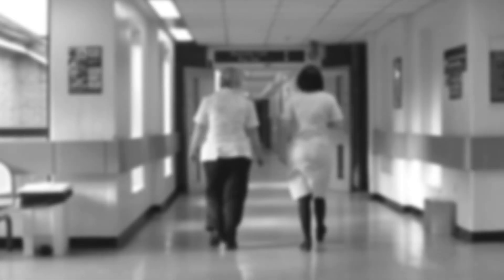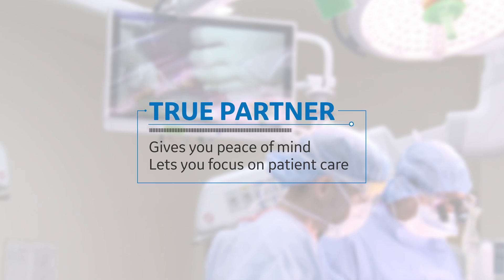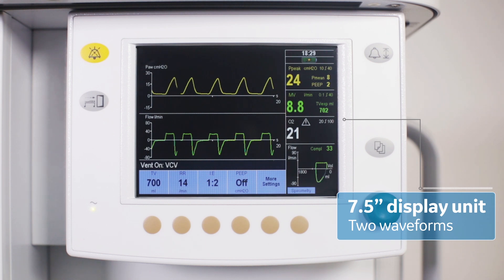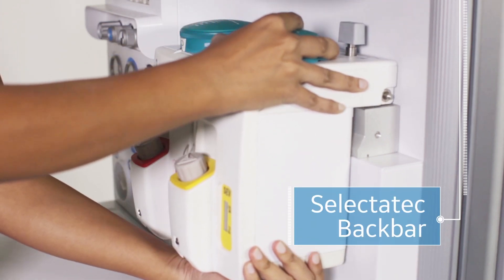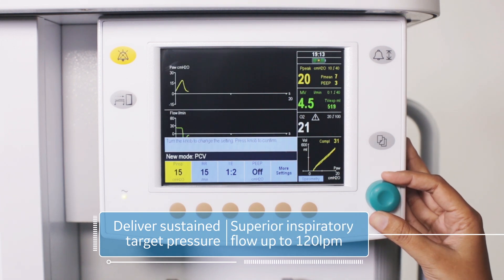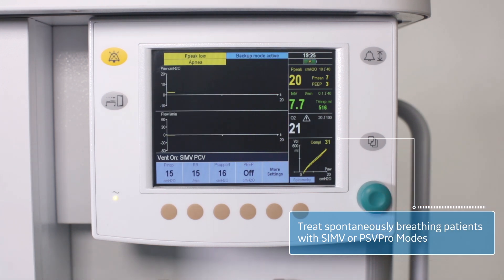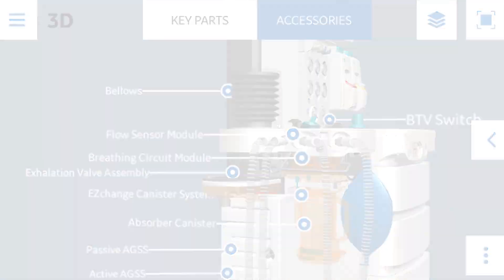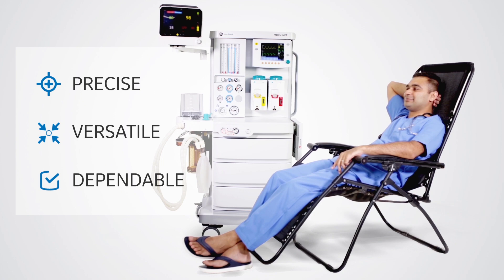9100c NXT - Precise, Versatile and Dependable Anesthesia Machine | GE Healthcare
Anesthesia Machine ensuring Peace of Mind to an anesthesiologist by being precise, versatile and dependable.

 9100c NXT - Precise, Versatile and Dependable Anesthesia Machine | GE Healthcare